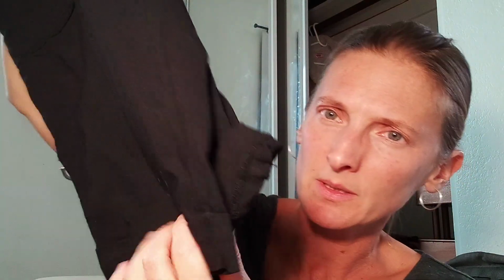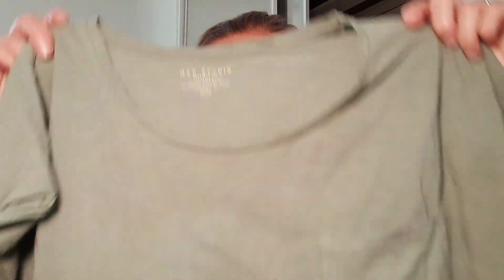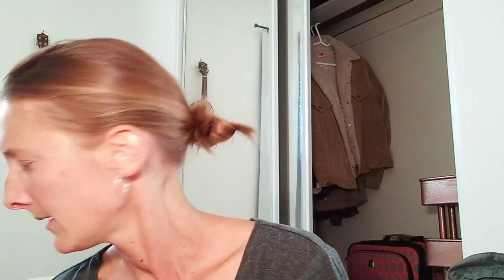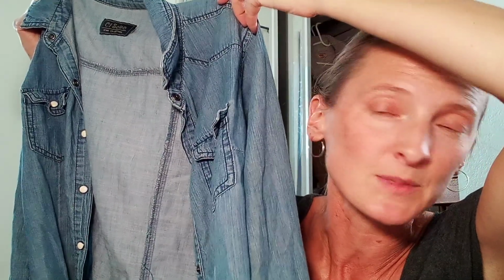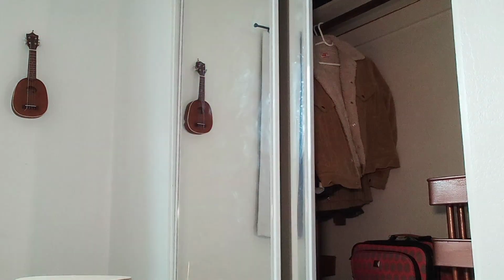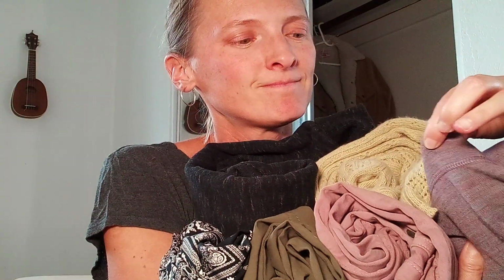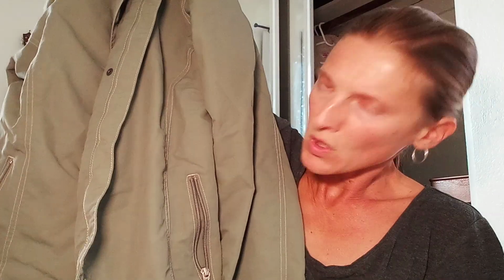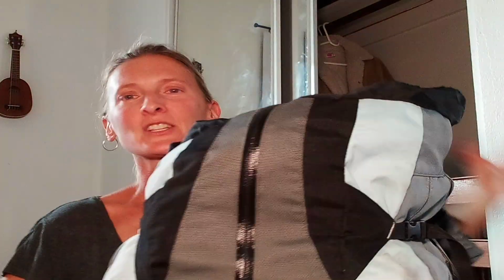👏HOW TO BECOME AN EXTREME MINIMALIST IN 30 MIN ~ Clothes Special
Let's have fun becoming extreme minimalist in 30 min! Yep it's possible to fit all your 4 seasons wardrobe in a backpack. I did it 17 years ago backpacking around the world solo for 6 months. Let's see if I can do it again with my modern life and belongings ... Ready, set, GO!

👍Thank you so much for giving this video the thumbs up!